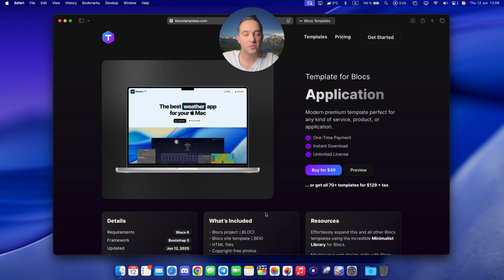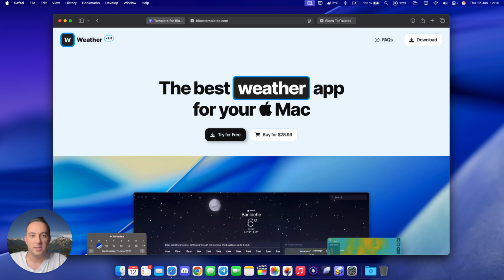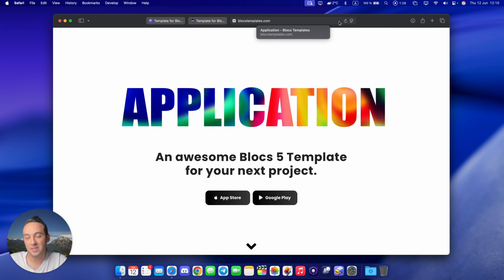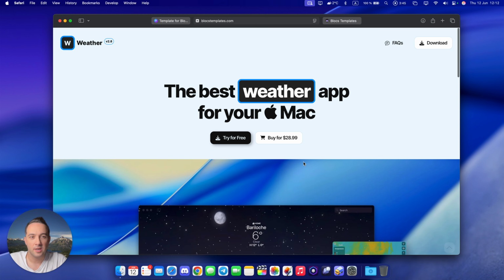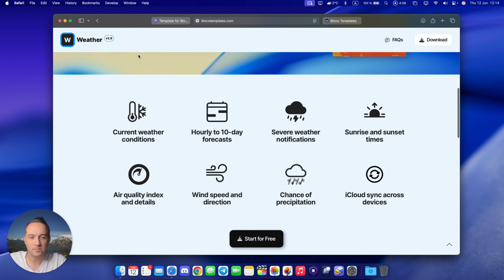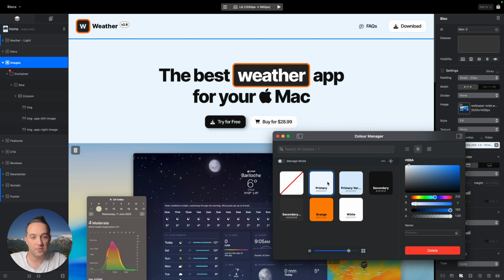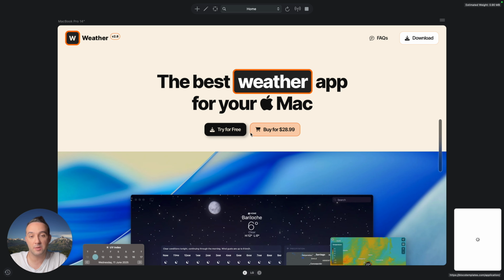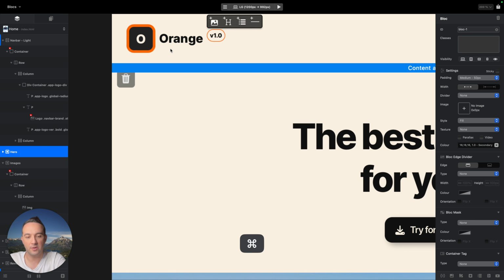New Application Template - Blocs Master Weekly Ep.04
to find everything you need to create amazing websites with Blocs app without code.